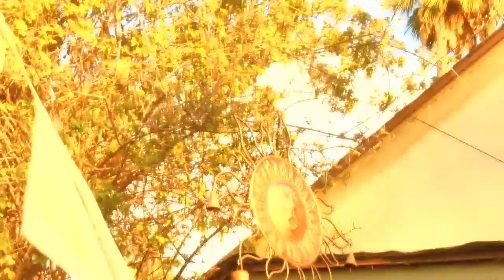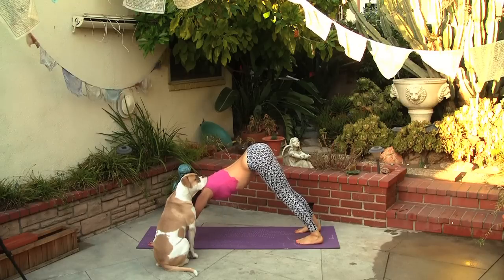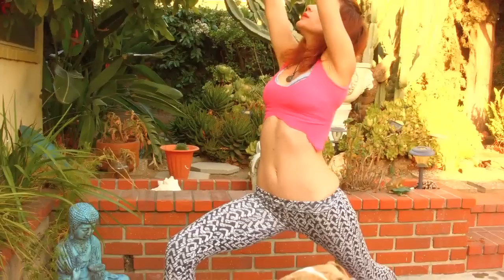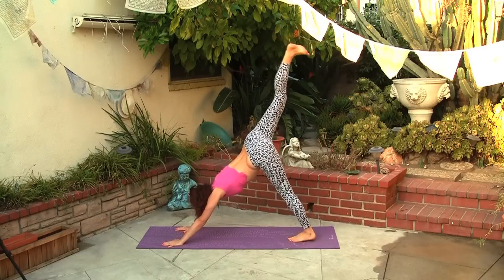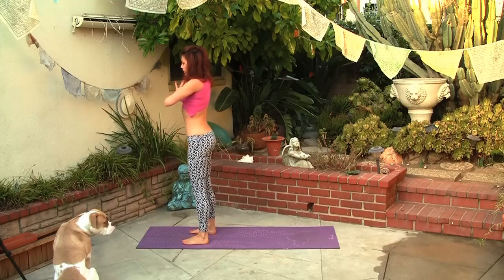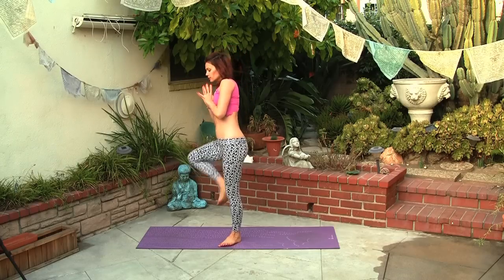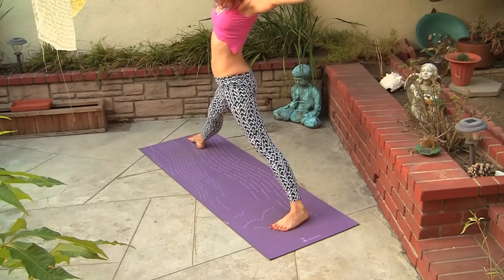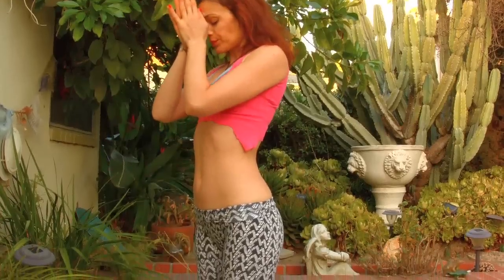AK70 HOT Yoga Warm up Yang & Yin Metabolism Cardio Eyes Closed Movement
For an exclusive library of classes PLUS new WEEKLY yoga classes you can support my MEMBERSHIP CLASSES
AK70 "Close your eyes" Class! This is a heat generating routine. Starts off with some lymph-moving, circulation enhancing jumps. Standing sequence, followed by a slow standing sequence with the eyes closed at a way to get grounded and centered. Yang and Yin standing sequences.
I have had quite a few requests for a warming up sequence now that winter is here :)
Intermediate, Advanced arm balancing to tree pose sequence.  Tree pose with eyes closed, bound standing splits,
This class will challenge your balance so be patient.
 Active warm up routine. Generating HEAT FROM WITHIN. I am a strong believer in generating heat from the inside out! With proper movement and breath a yoga practice should generate sufficient heat so that sweating and detox can be induced :)

Have Fun!

Namaste